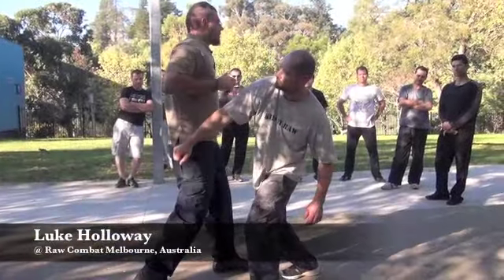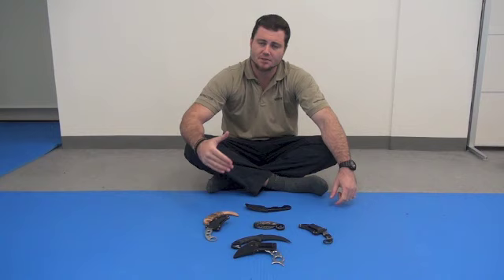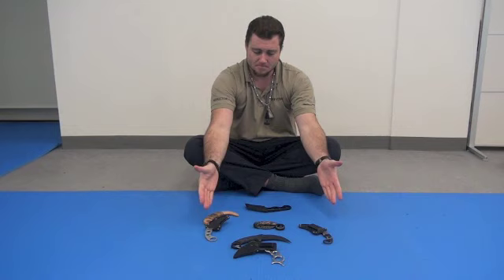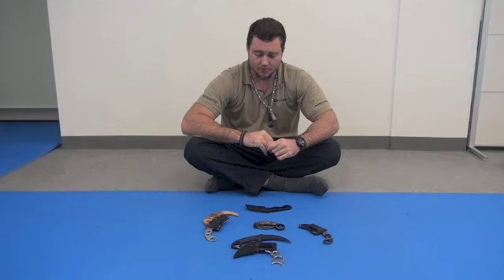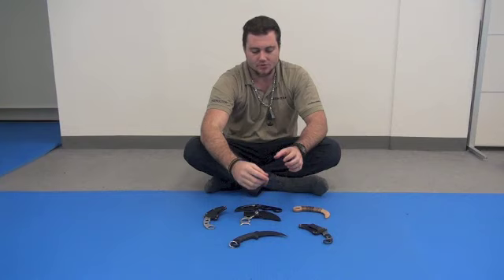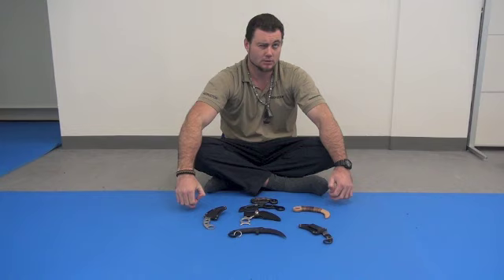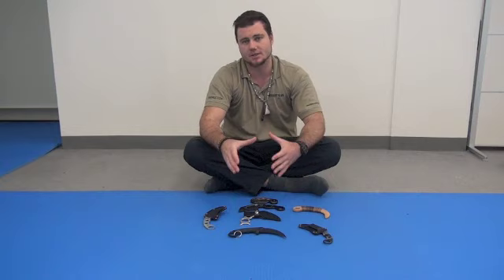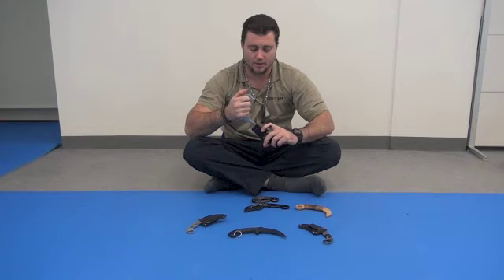Urban Survival EDC Karambit Tactics - FREE Mini-Webinar with Luke Holloway